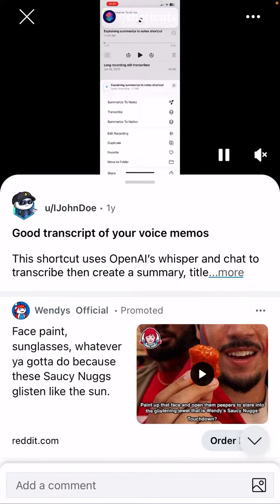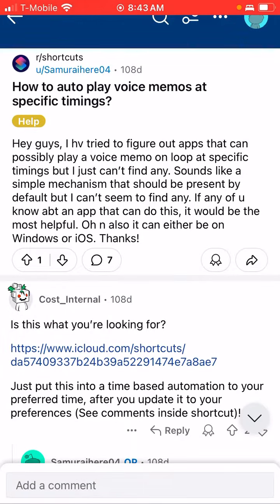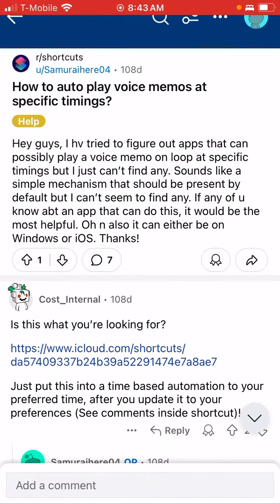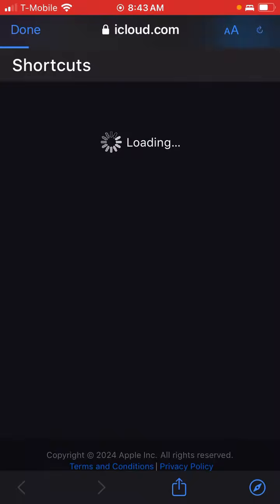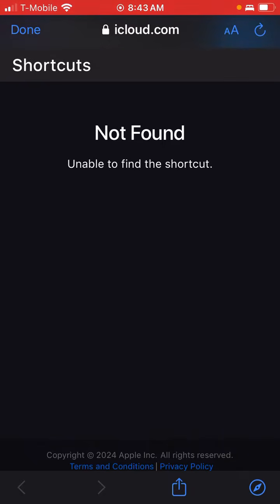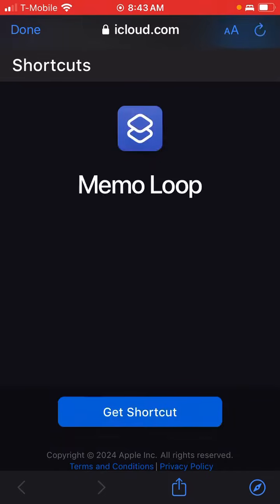“Can’t connect to the gallery” Fix! iOS Shortcuts.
If you're running into an issue while using your iPhone or iPad running iOS with being unable to connect to the gallery in the Shortcuts app, the solution is much simpler than you may think.
Watch this video to get rid of the "Can't connect to the Gallery" error in iOS Shortcuts.
Bitcoin: 3MoanBGNDLQ3mdjH1e4u2Di7Tuzx1vPydH
Litecoin: MFFceWzvqx5KFNjs7Js85cs6naN5RD4ZYp
Ethereum: 0x1f42C49Fc6C18a0BD7e1007e078a46F77283f65e